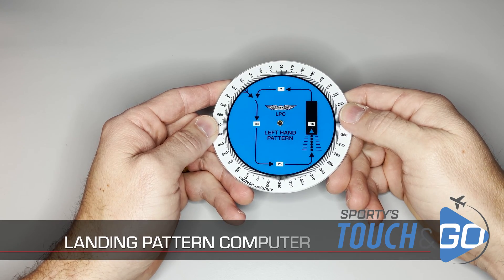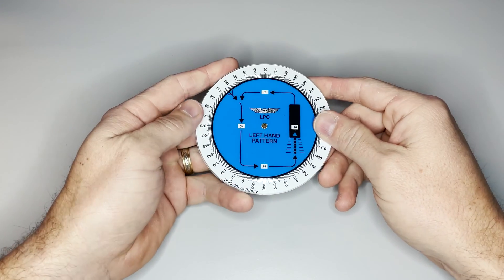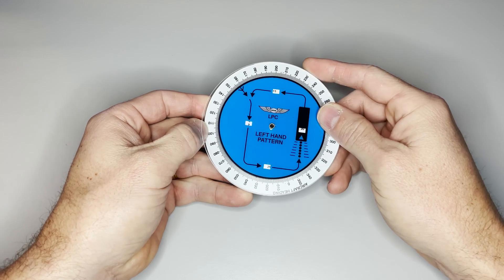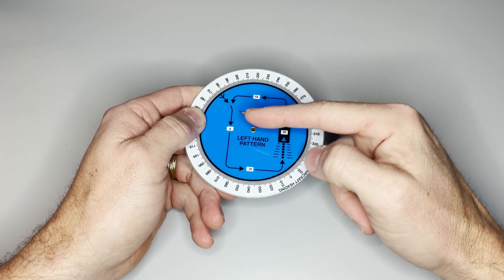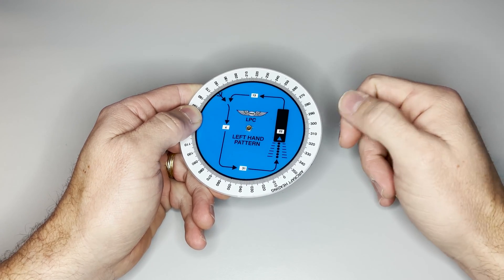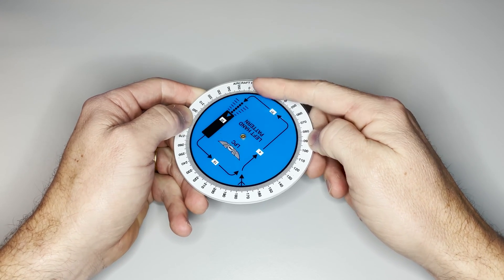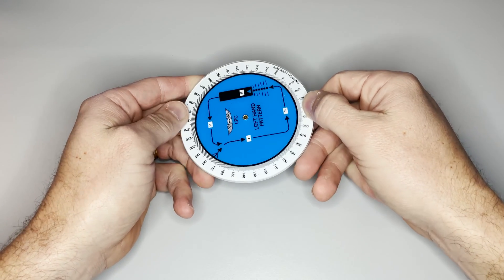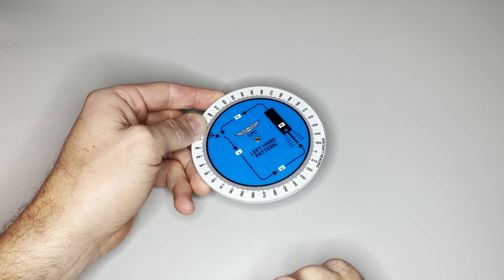ASA Landing Pattern Computer - how to use this popular pilot whiz wheel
The Landing Pattern Computer is a two-second visual guide to the entire traffic pattern. Its easy operation allows you to see the entry, downwind, base and assigned runway at a glance. Use the reverse side for right-hand patterns.